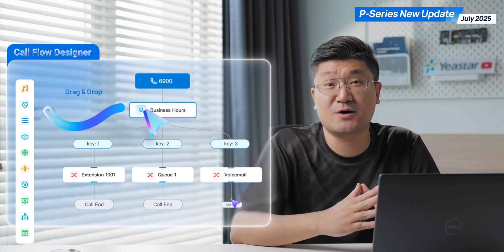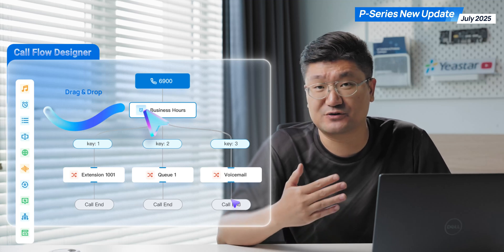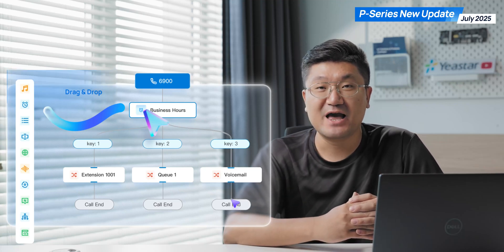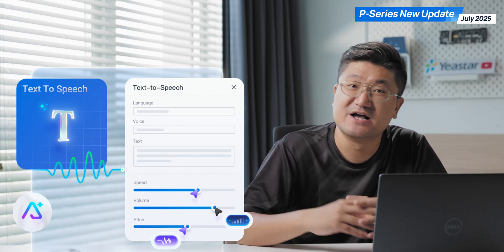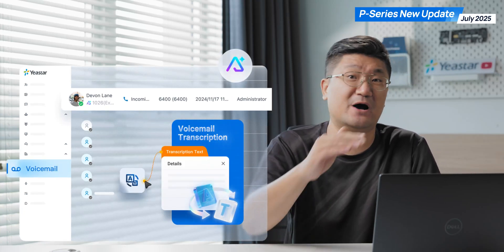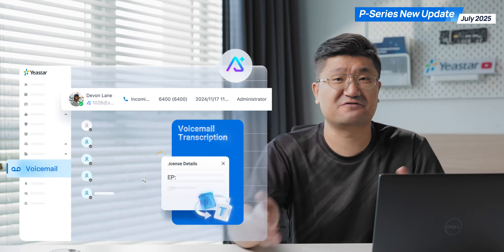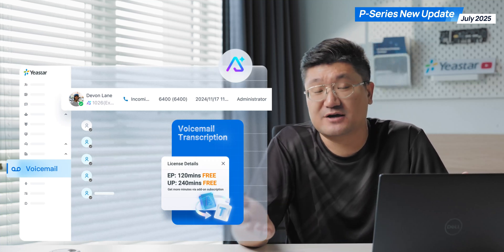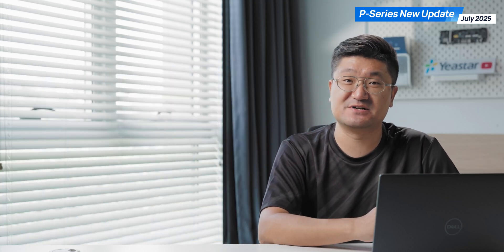[July 2025] What's New in P-Series Phone System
00:00 Jul 2025
00:15 Call Flow Designer (CFD)
00:43 Text-to-Speech (TTS)
01:04 Voicemail Transcription
01:46 Enhanced Call Queue